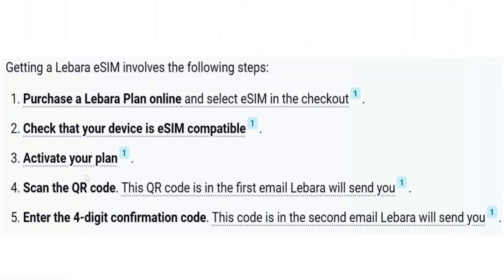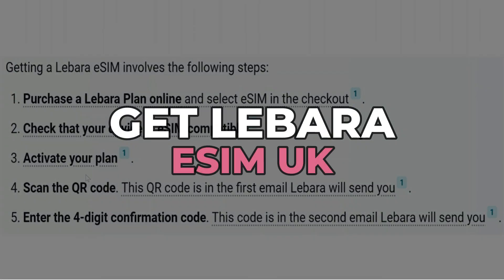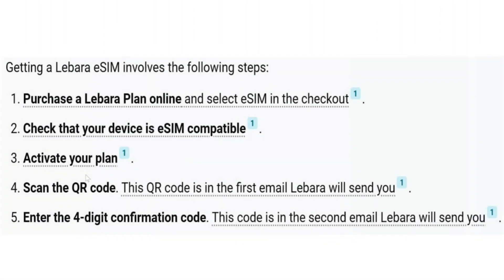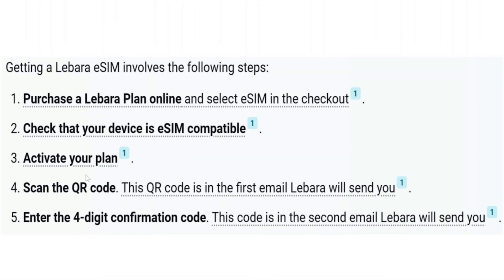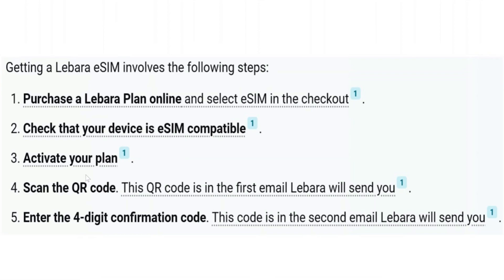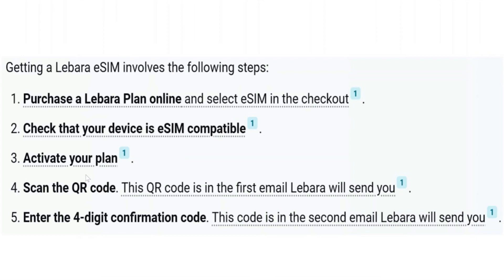How to Get Lebara Esim UK - Step By Step (2024)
How to Get Lebara Esim UK

In this video I'll show you how to Get Lebara Esim UK. The method is very simple and clearly described in the video. Follow all of the steps & Get Lebara Esim UK